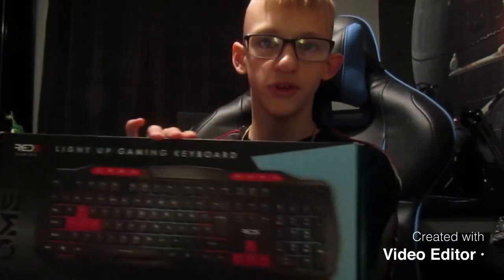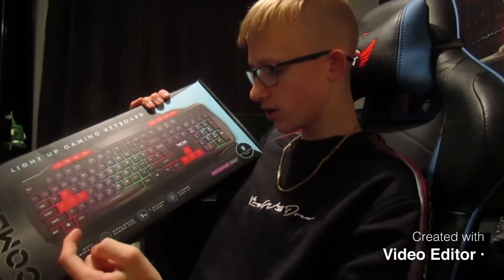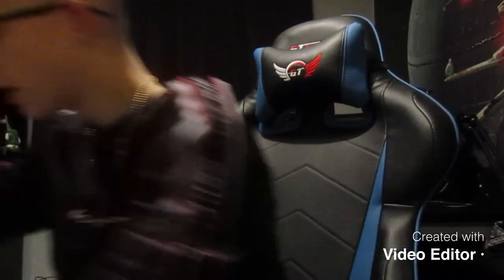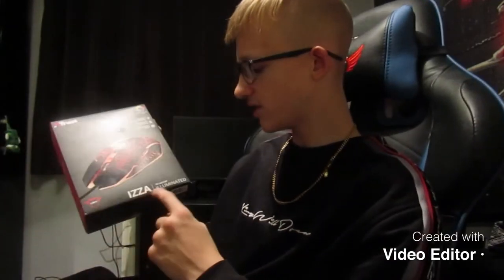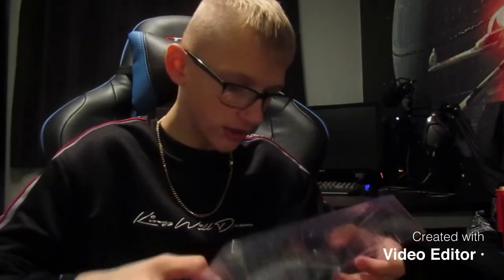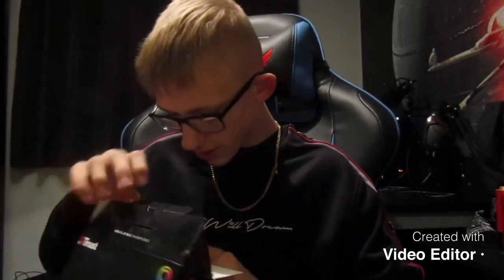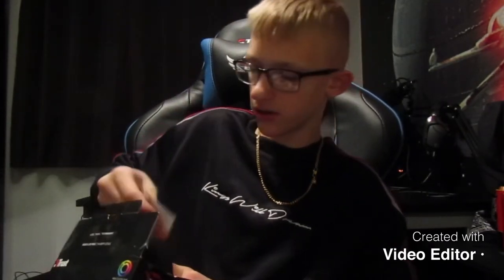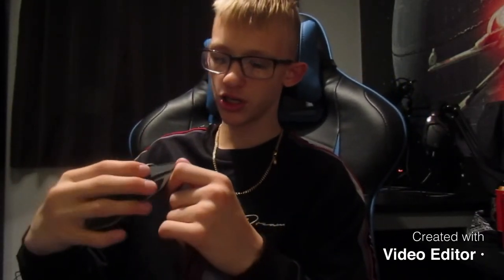Unboxing my new keyboard and mouse!?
In this video, i unboxed a new keyboard and mouse. Enjoy!!